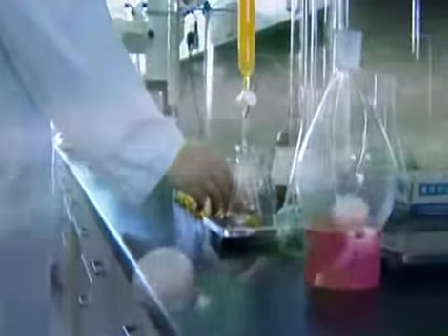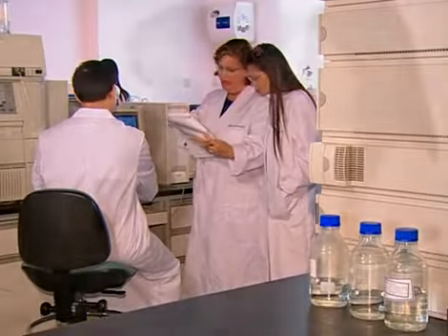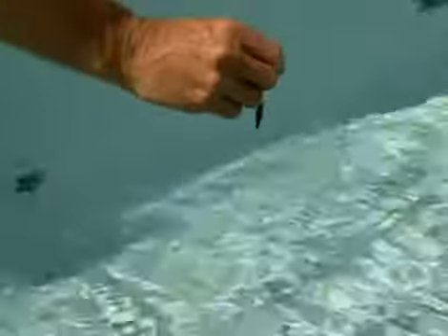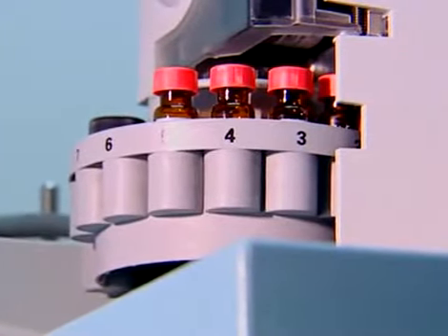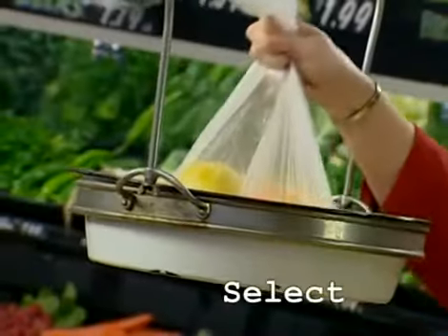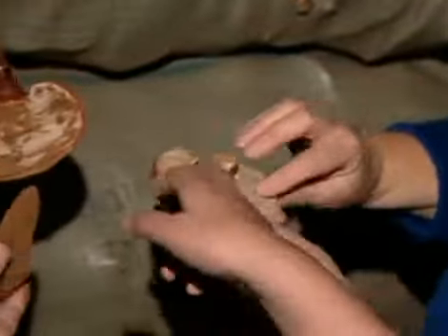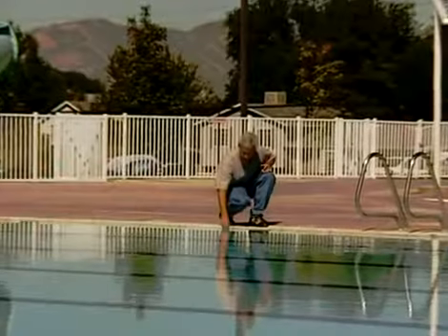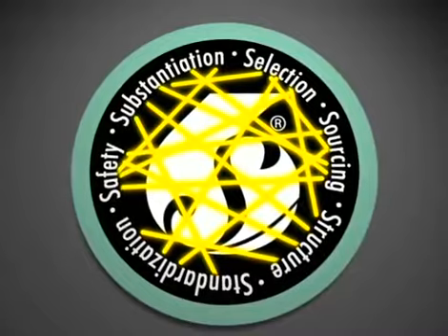The 6s Quality Process of Pharmanex YouTube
Quality insured in every step.  This is the standard every producer of consumable products needs to follow.